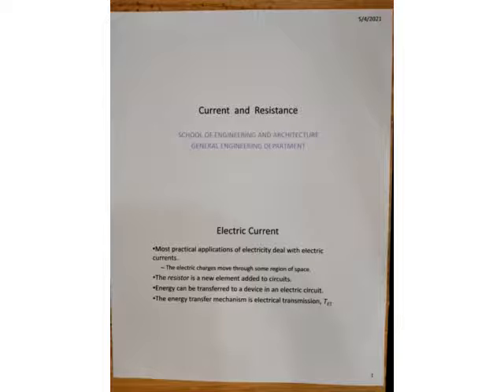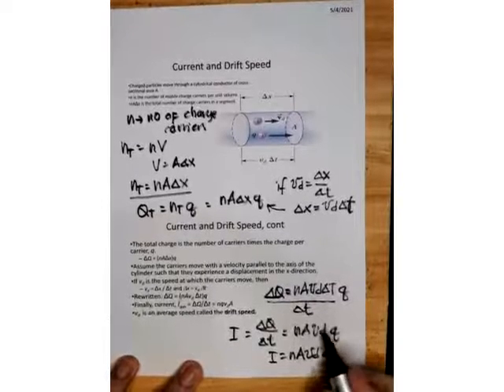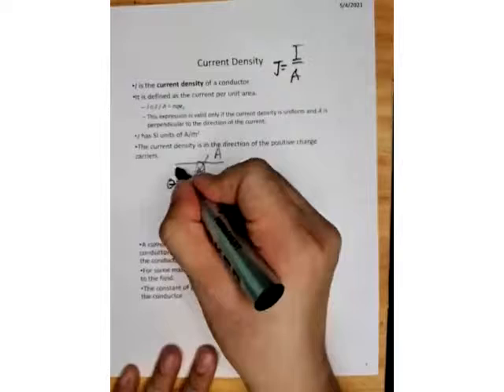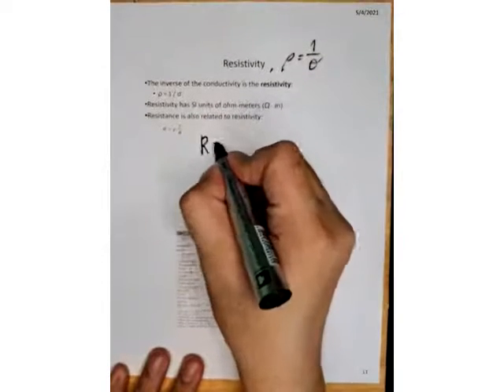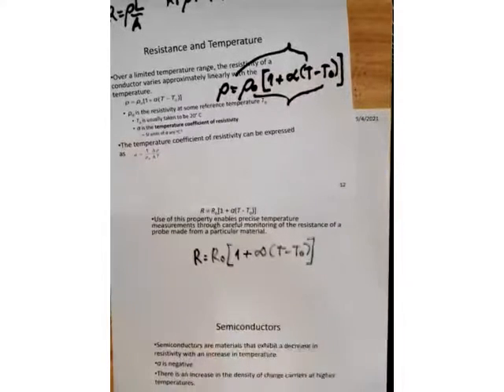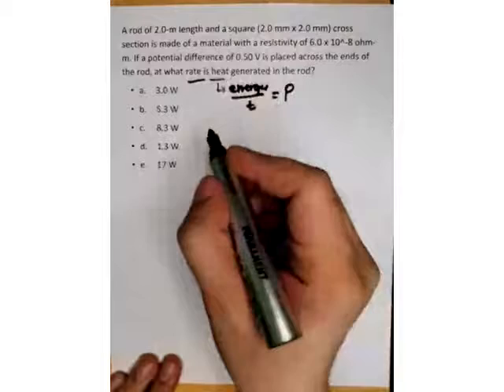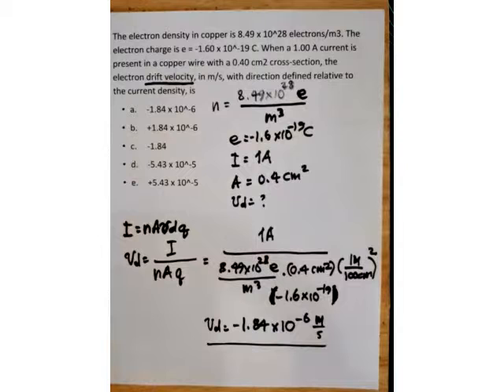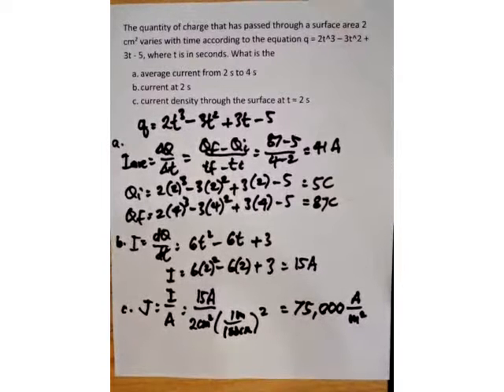EPHYSICS: Current and Resistance Discussion and Examples 4